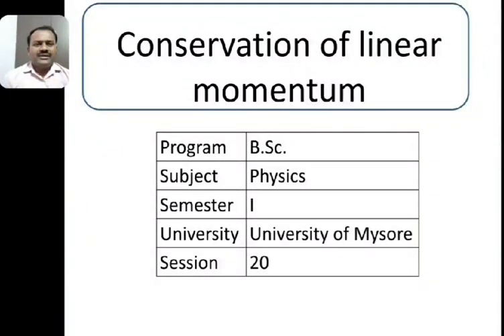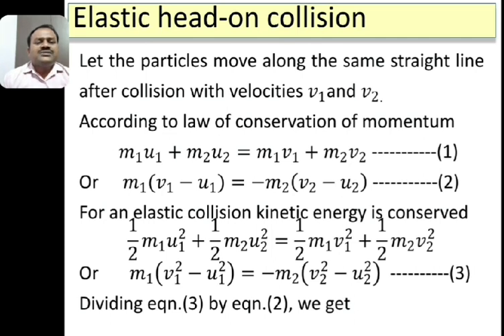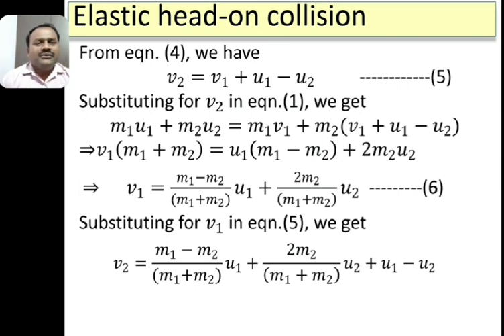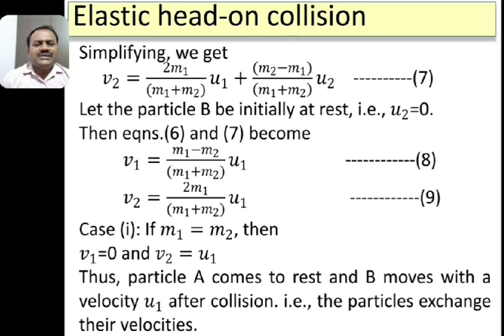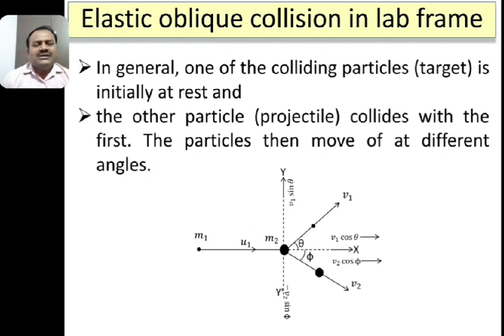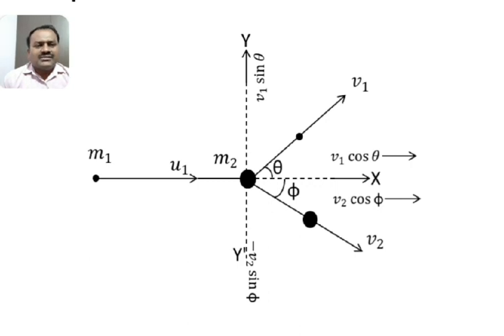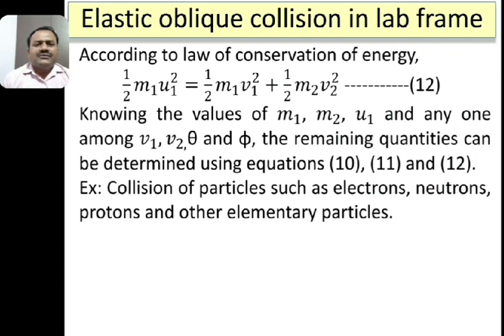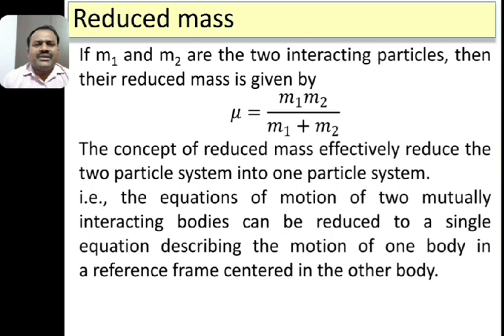I Sem(UOM) Physics Session 20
Elastic head-on collision, Elastic oblique collision in laboratory frame, reduced mass.